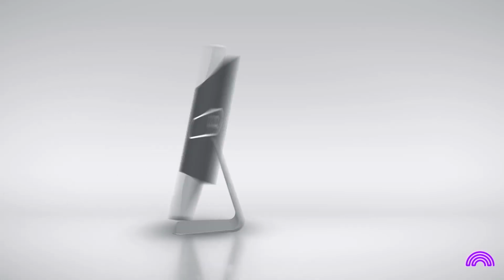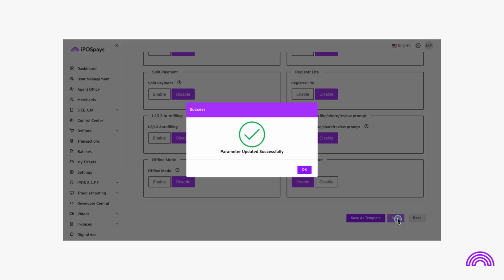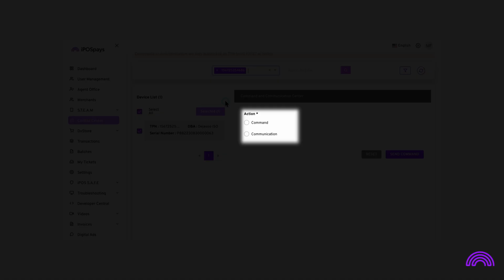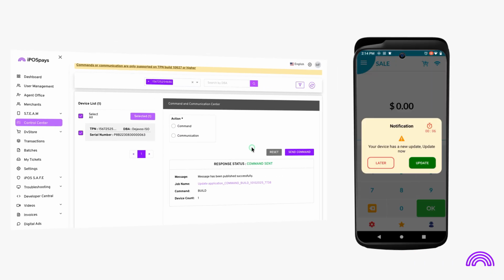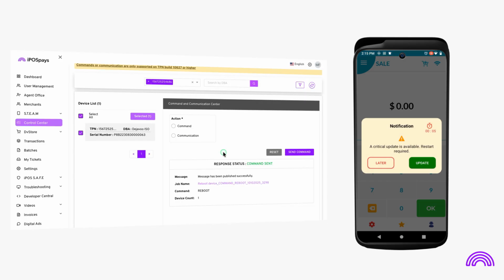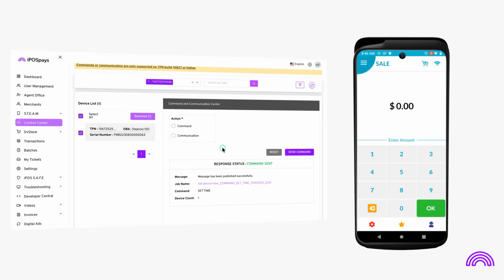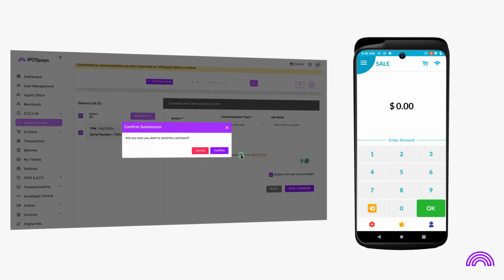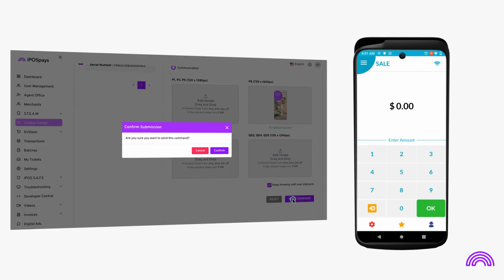How to use the Command and Communication Center on iPOSpays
This video is to educate ISOs on how to use the Command and Communication Center on iPOSpays.